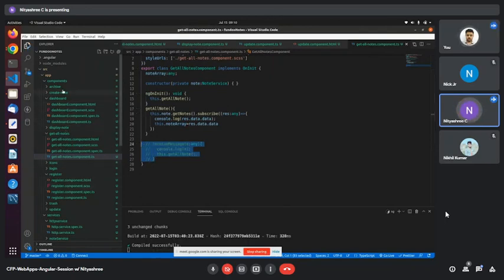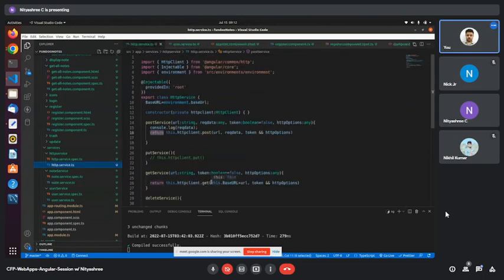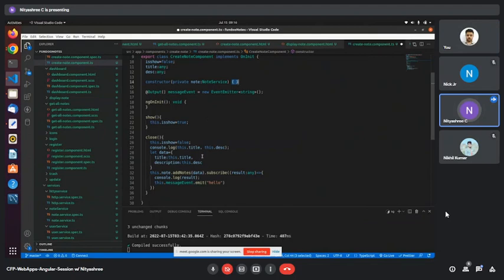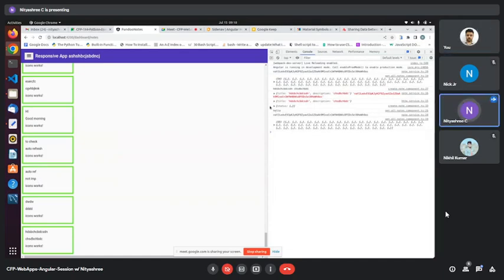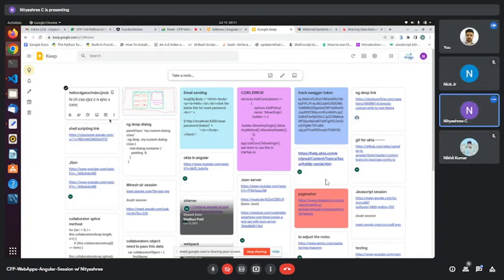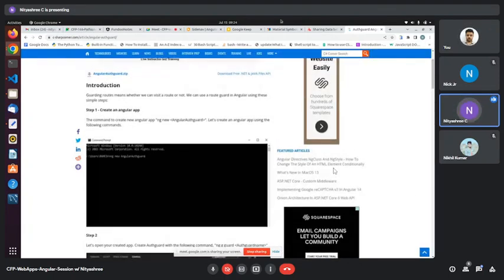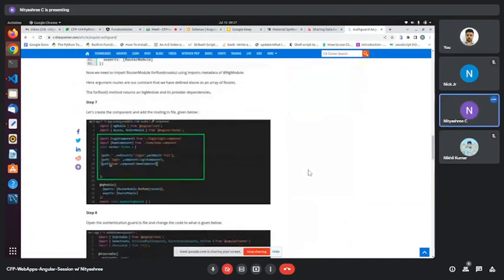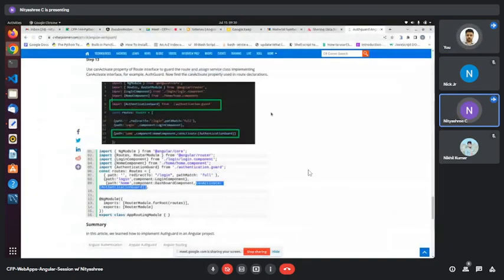autoRefresh and Authguard